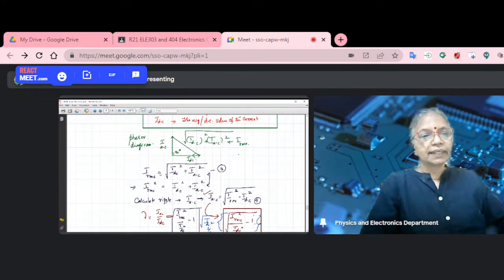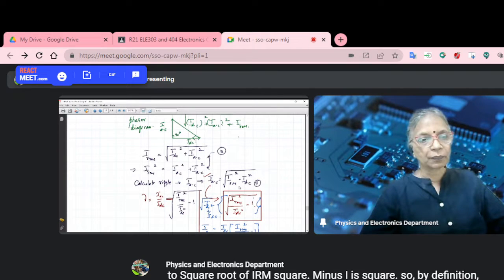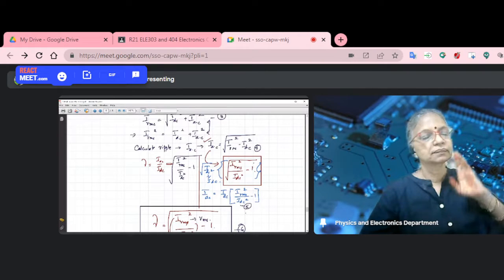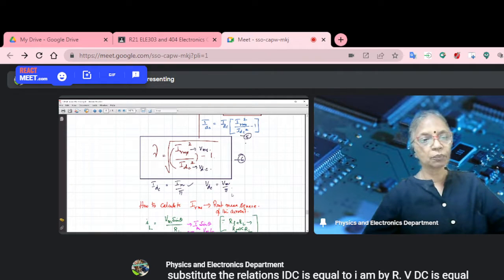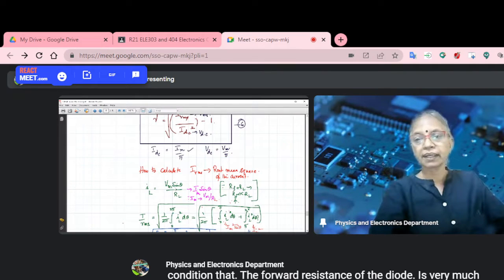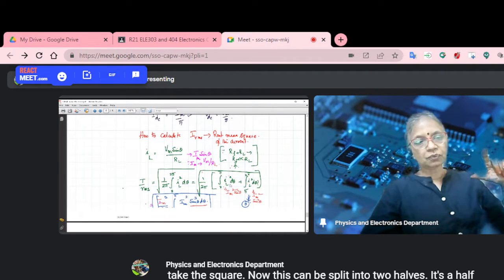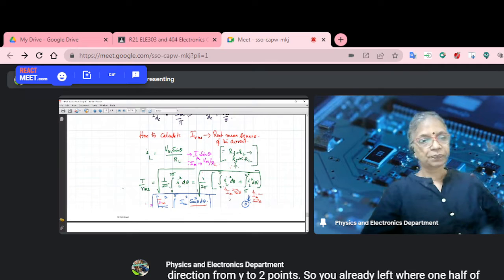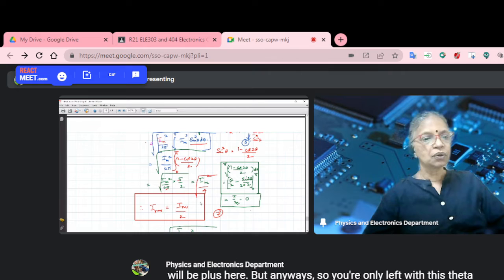Department of Physics & Electronics, St.Ann's College for Women, Hyderabad,Telangana,India